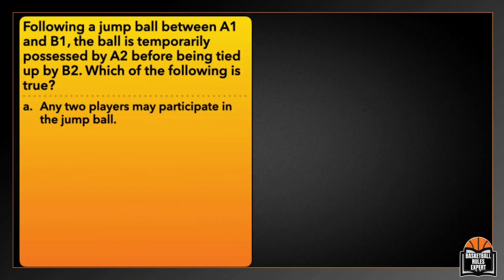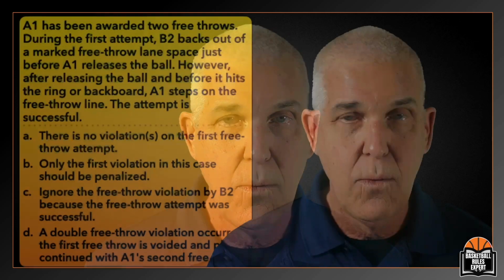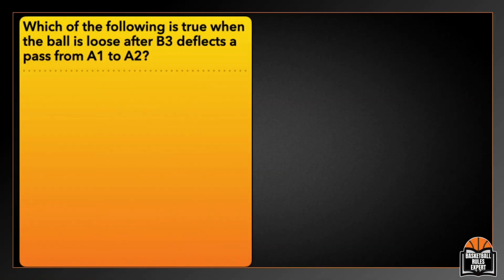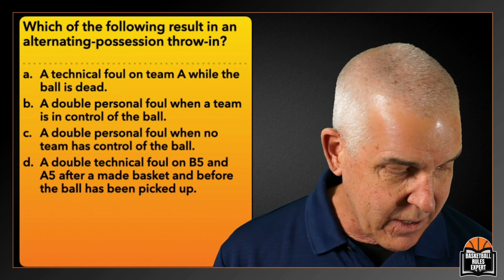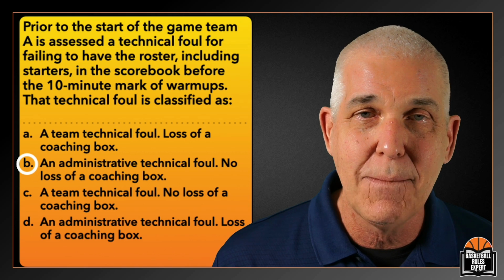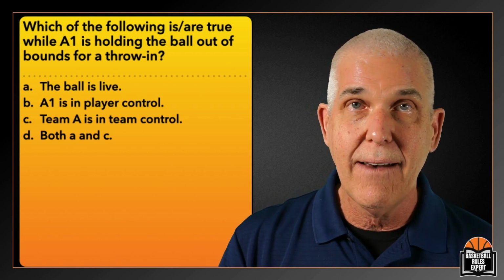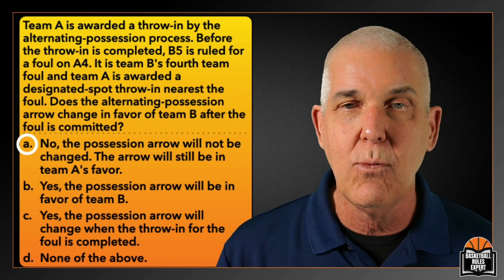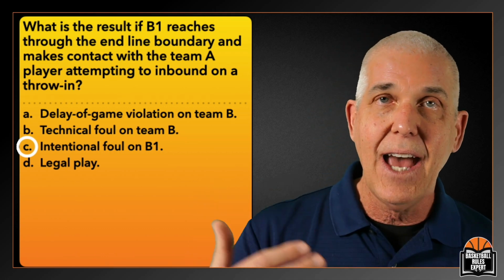GOT RULES KNOWLEDGE? | A Dozen Basketball Rules Questions! gotrules?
Rules knowledge is critical for basketball referees. Today we explore 12 basketball rules test questions to keep us sharp and refine our understanding of basketball rules.

// TIMESTAMPS
00:00 Stream Start

01:12 Show Supporters - Thank YOU!
Janice Brown
Jeff Jewett
Gary Mouton
Ashton Dillon
Richard Hill

01:45 [Q1] Following a jump ball between A1 and B1, the ball is temporarily possessed by A2 before being tied up by B2. Which of the following is true?

04:55 [Q2] A1 has been awarded two free throws. During the first attempt, B2 backs out of a marked free-throw lane space just before A1 releases the ball. However, after releasing the ball and before it hits the ring or backboard, A1 steps on the free-throw line. The attempt is successful.

08:35 [Q3] When does the officials' jurisdiction end?

13:02 [Q4] Which of the following is true when the ball is loose after B3 deflects a pass from A1 to A2?

16:10 [Q5] Which of the following result in an alternating-possession throw-in?

19:45 [Q6] Prior to the start of the game team A is assessed a technical foul for failing to have the roster, including starters, in the scorebook before the 10-minute mark of warmups. That technical foul is classified as:

24:48 [Q7] The official bounces the ball to A1 who has a two-shot free throw coming. The ball hits A1's leg and bounces away, and while the ball remains in the free-throw semicircle B3 requests a timeout.

28:14 [Q8] Which of the following is/are true while A1 is holding the ball out of bounds for a throw-in?

29:43 [Q9] A1 is fouled and awarded two or three free throws. A11 and B20 are waiting to enter the game but are not allowed in because of the multiple free throws substitution rule. Before the first free throw, it is discovered that A2 is bleeding and must be replaced. A11 replaces bleeding A2. Can B20 also enter the game when A11 does?

32:08 [Q10] Team A is awarded a throw-in by the alternating-possession process. Before the throw-in is completed, B5 is ruled for a foul on A4. It is team B's fourth team foul and team A is awarded a designated-spot throw-in nearest the foul. Does the alternating-possession arrow change in favor of team B after the foul is committed?

35:27 [Q11] Which of these technical fouls cause a direct technical foul to be charged to the team's head coach?

38:30 [Q12] What is the result if B1 reaches through the end line boundary and makes contact with the team A player attempting to inbound on a throw-in?

// Special thanks to our Channel Supporters:
Janice Brown
Jeff Jewett
Gary Mouton
Ashton Dillon
Richard Hill

if you are interested in being A Better Official. Our content is geared to the basketball referee who wants to improve as an official and take control of their officiating career.

▽ Let’s connect!